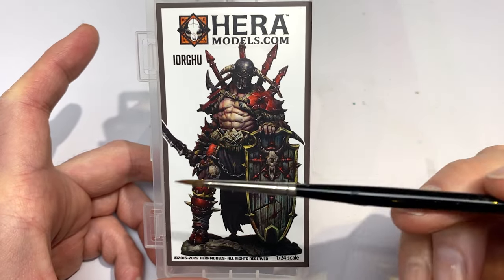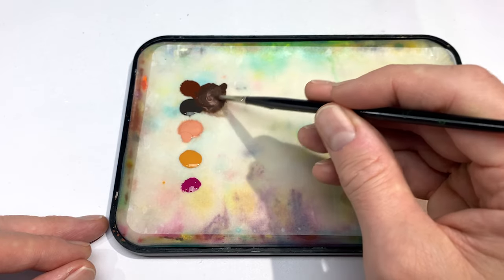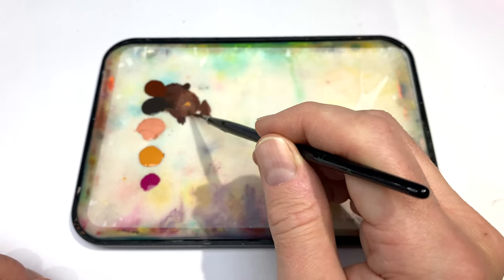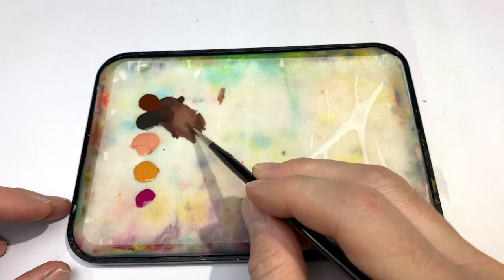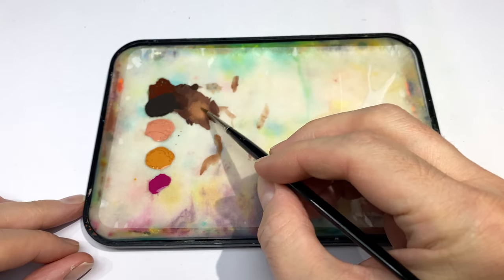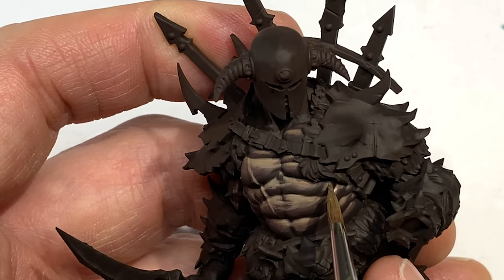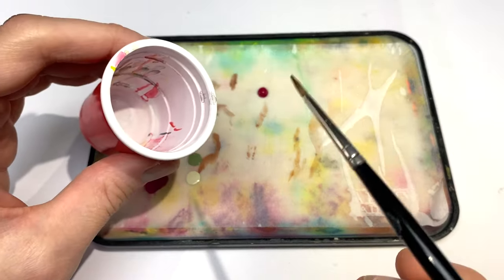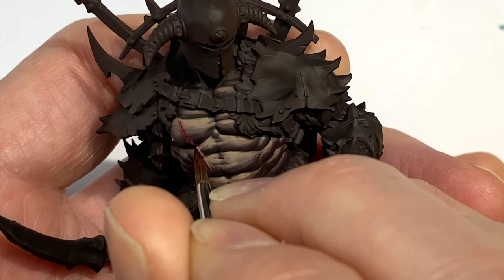Skin and skin tone tutorial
This is a tutorial for how to paint skin and skin tones on miniatures.